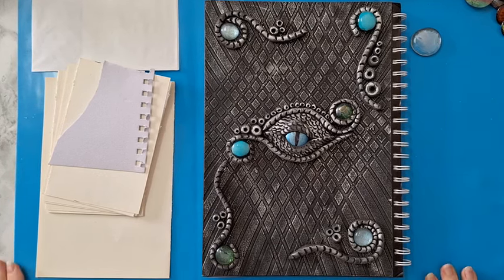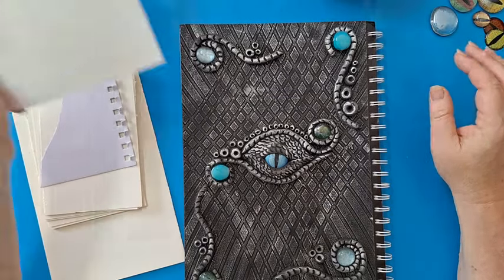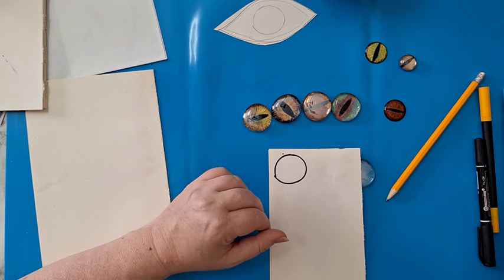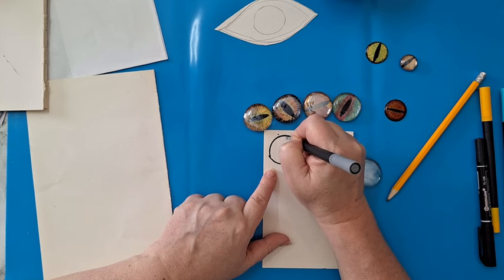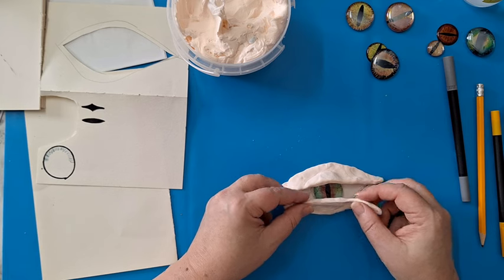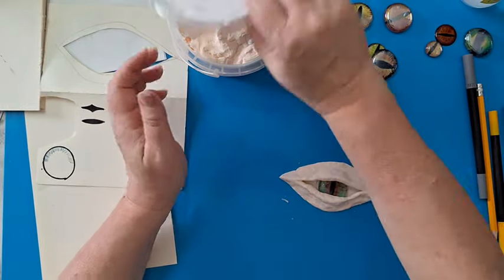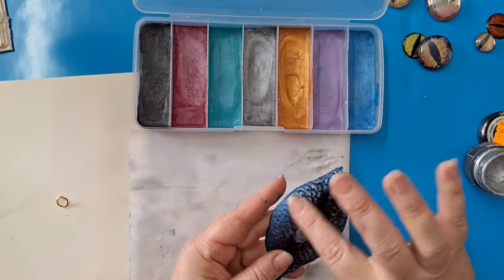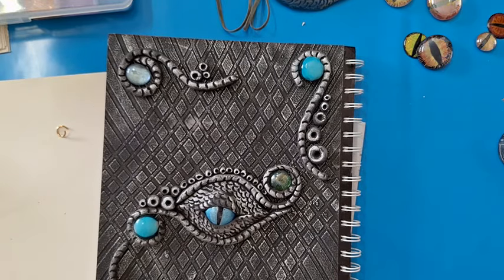DIY Dragon Eye Decoration / Pendant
Making a dragon eye to use as a decoration or a pendant, using air dry clay and flat back glass.